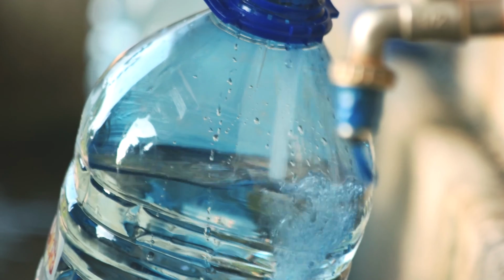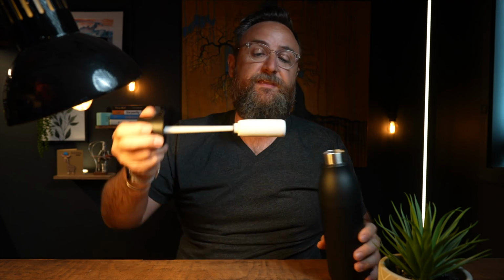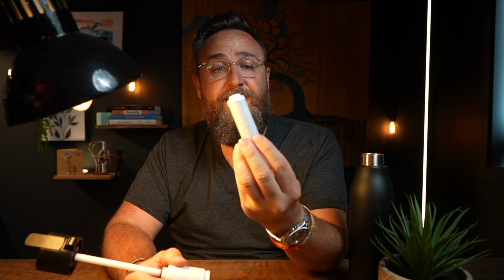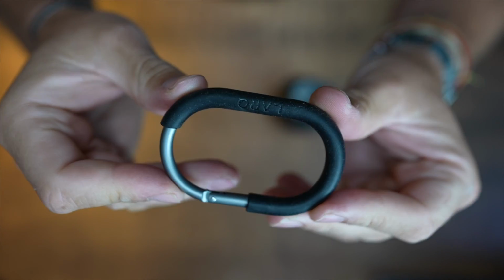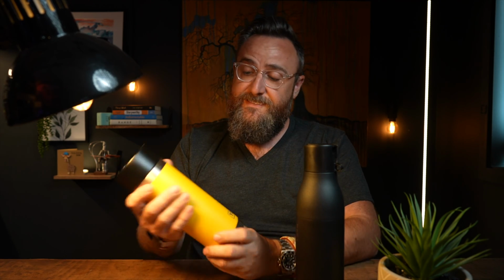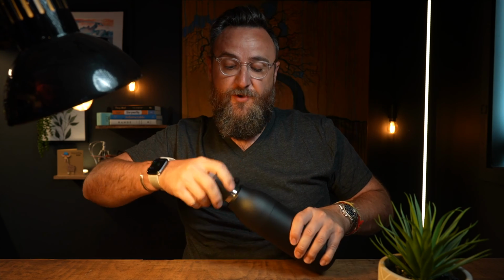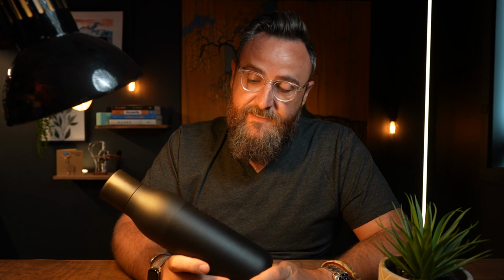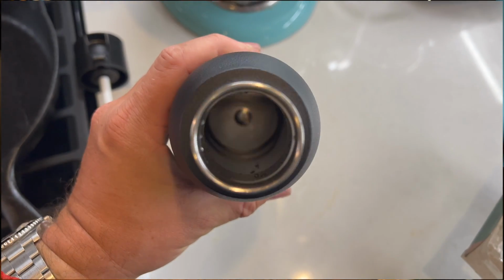This LARQ filtered water bottle is genius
LARQ are introducing a new filtered water bottle that is hugely premium and in my opinion, one of the best options for filtered water on the go. In this video I review the LARQ Bottle Filtered, talk through the pro's and con's and ultimately try to help you decide if this bottle is for you.

00:00 Intro
00:53 LARQ Pro's
02:00 LARQ Con's

__________ Video Making Gear that I use __________
Camera Equipment:
Canon R6
Canon EF-S 18-135mm f/3.5-5.6 is USM Lens
Canon RF 15-35mm F2.8 L IS USM
Canon EF 24mm f/1.4L II USM Wide Angle Lens - Fixed

Audio Equipment
Rode VideoMic Pro+ Shotgun Condenser Microphone
Rode Wireless Go 2 microphone
Shure SM7B Vocal Microphone
Cloud Microphones Cloudlifter CL-1 Mic Activator

Lighting:
Aputure Amaran 100d LED Video Light
Neewer LED Bi-Color Studio Round Lighting

Other Video Production:
Glide Gear TMP100 iPad Teleprompter
Andycine A6 Plus 5.5inch Touch 4K Camera Monitor

Some of the links listed are affiliate links - meaning that if you click on of these URL’s and purchase a product, I may or may not get a small lock back from the seller. Thank you!